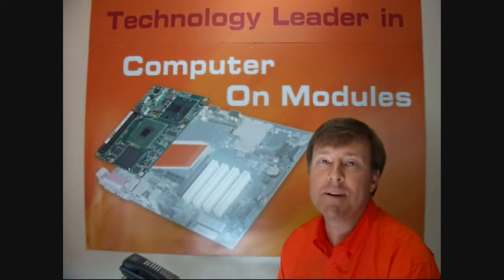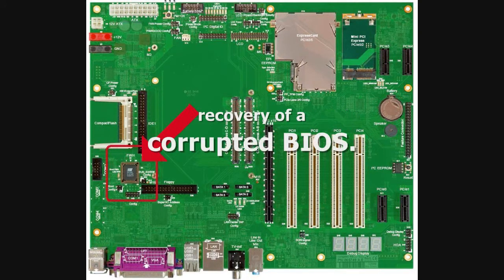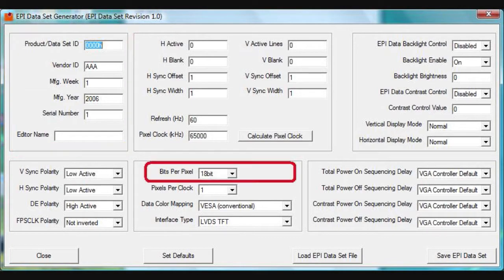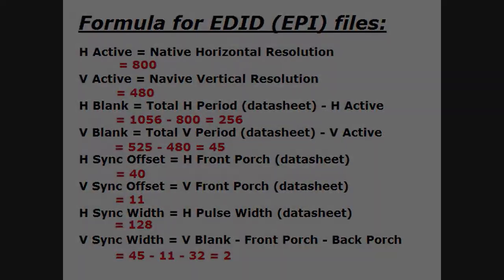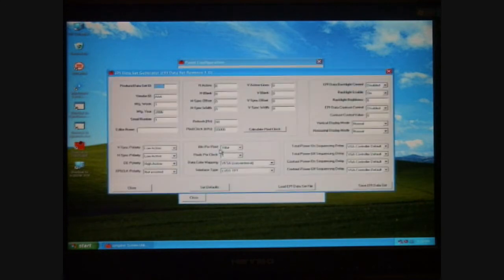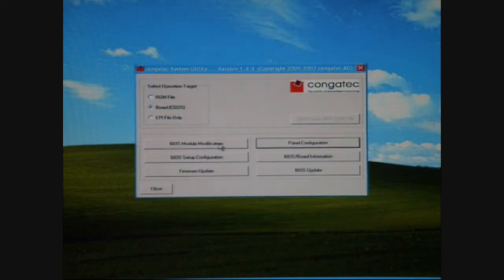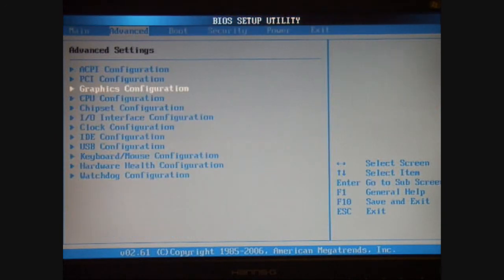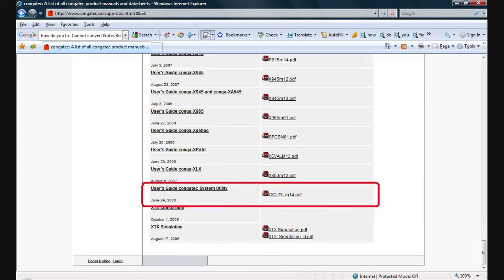Create and Add EPI/EDID to Embedded BIOS Using CGUTIL by congatec Application Engineer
The congatec system utility software (CGUTIL) has many built in features and capabilities to modify your embedded BIOS used on congatec Computer on Modules (COM).  This video details some of the information contained in application note 12.